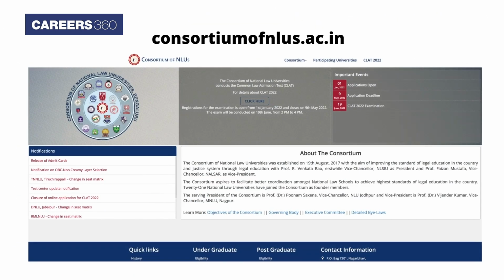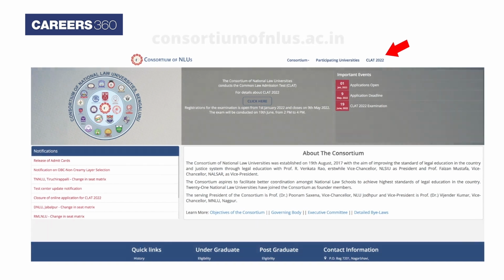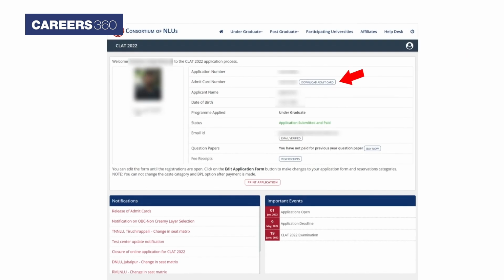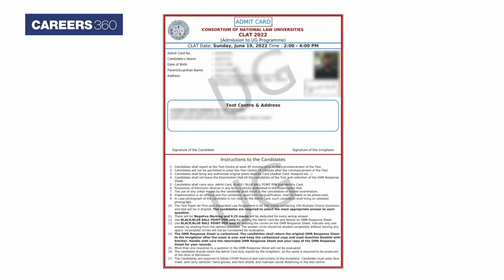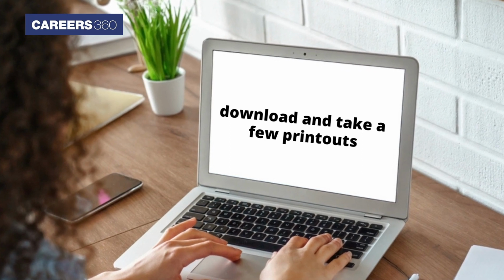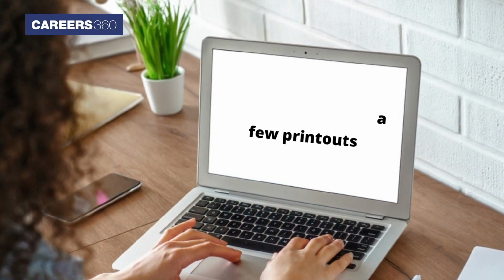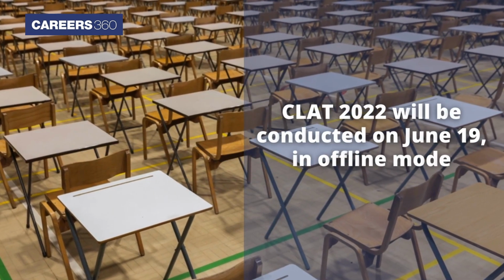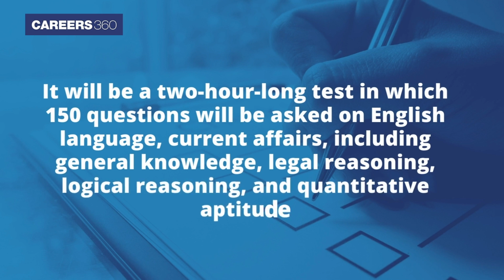How to Download CLAT 2022 Admit Card - Step by Step Process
How to Download CLAT 2022 Admit Card - The Consortium of National Law Universities (NLUs) has released the CLAT 2022 admit card on June __. Candidates can download the admit card by logging into their registered accounts using their registered mobile number and password.